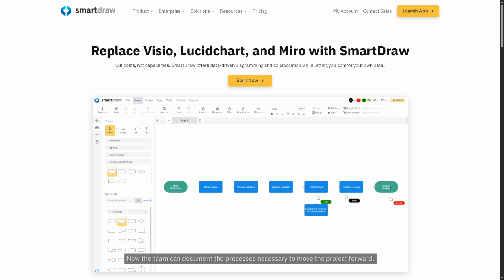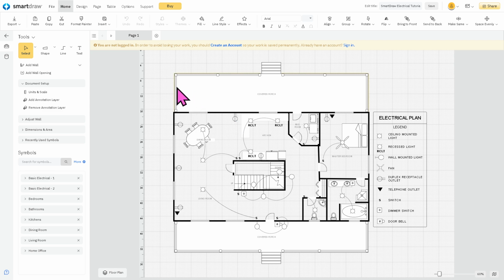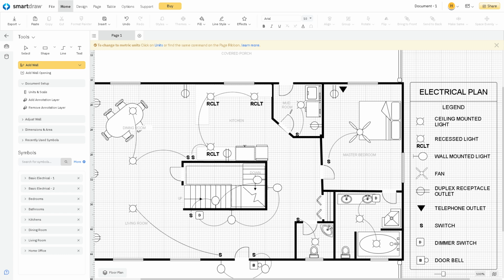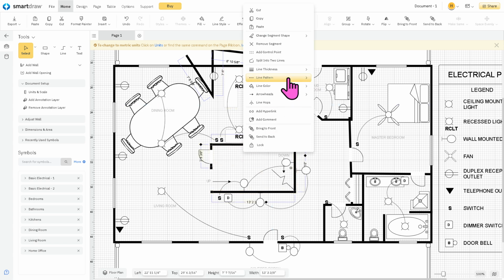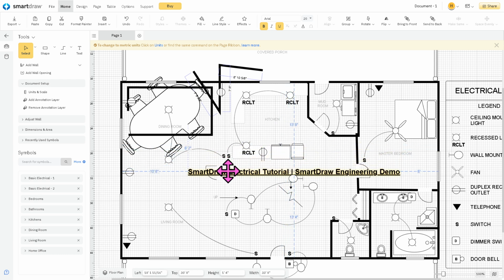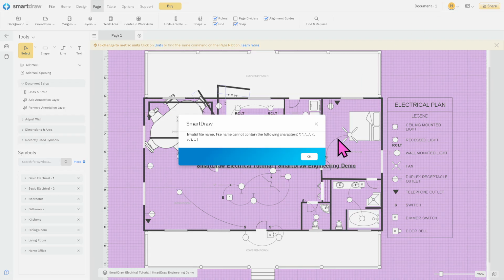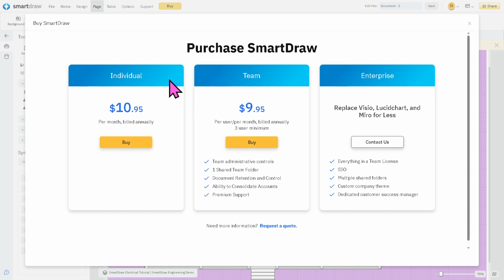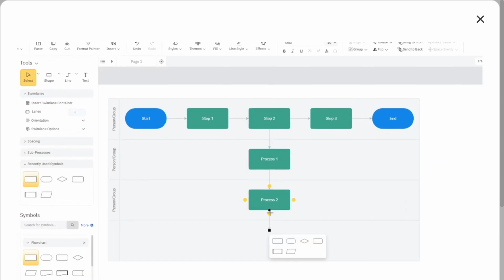SmartDraw Electrical Tutorial | SmartDraw Engineering Demo